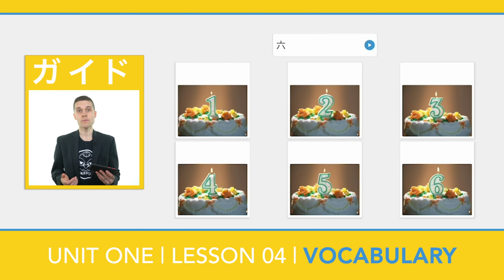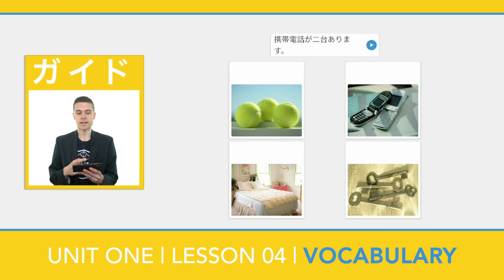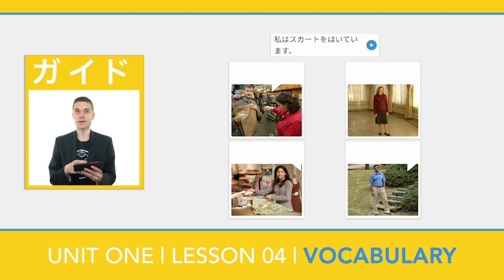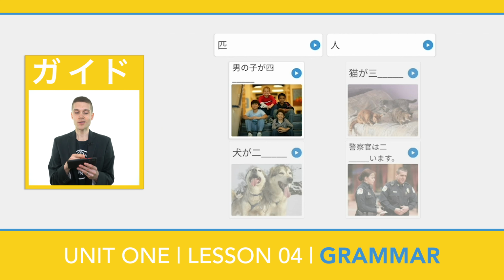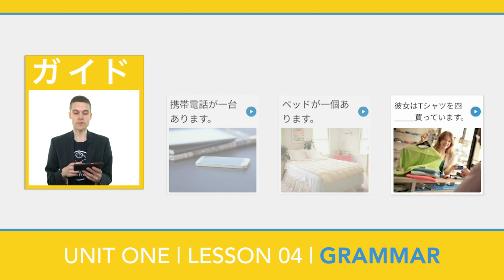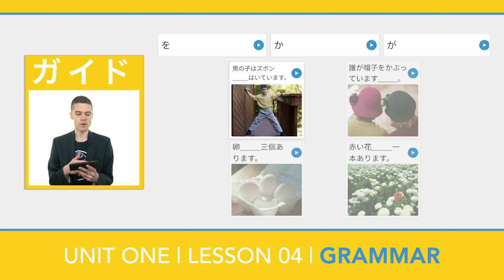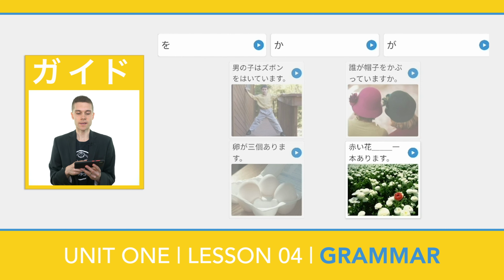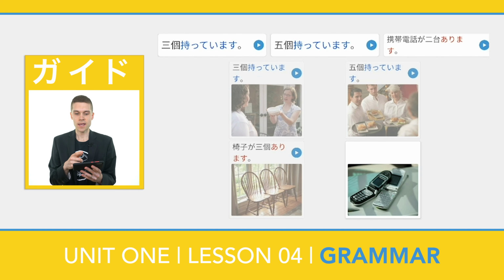Rosetta Stone Japanese | Clothing and Quantities, Tips and Review #4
Need help completing Rosetta Stone Japanese? In this video I will provide you tips from Rosetta Stone Unit 1 Language basics, Lesson 4, Clothing and Quantities.

SECTION MARKERS
● 00:00 - Introduction
● 00:50 - Japanese Vocabulary Tips
● 04:41 - Japanese Grammar Tips
● 10:05 - Outro

Can you learn Japanese with Rosetta Stone? Providing you the tips that you need to complete the entire Rosetta Stone Japanese program.